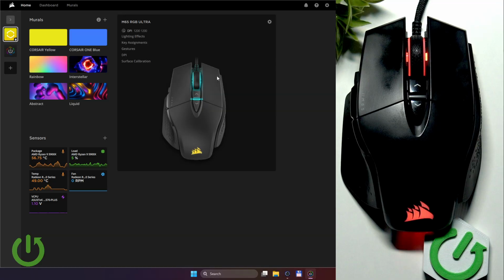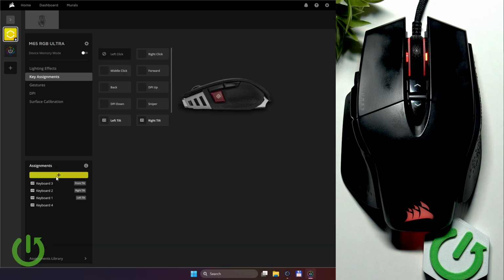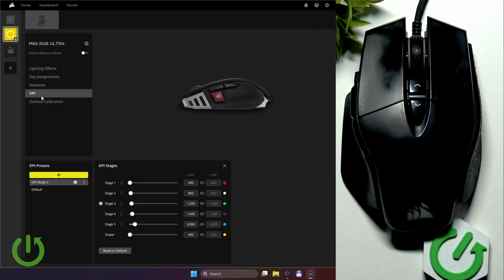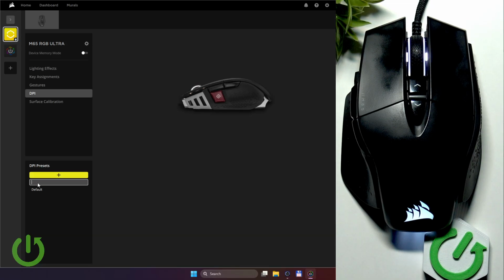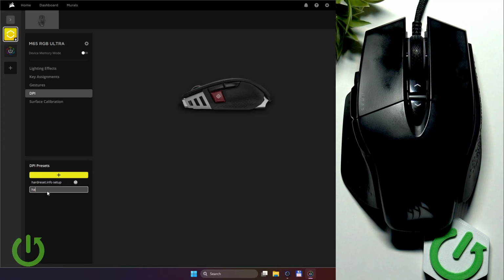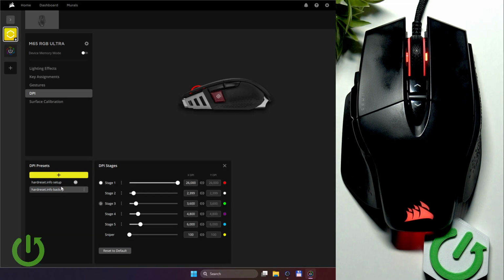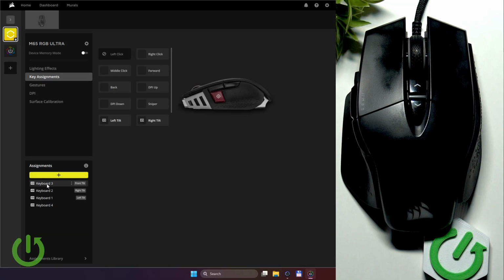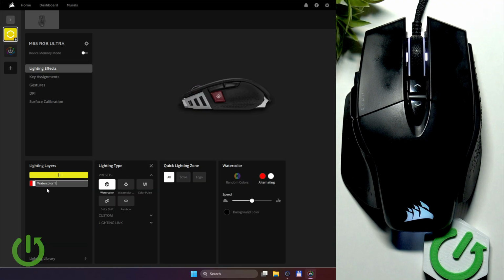Corsair M65 RGB Ultra – How to Rename a Preset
In this short video I show how to quickly rename a preset on the Corsair M65 RGB Ultra mouse. You will see where to find your presets (DPI profiles and key assignments), how to double-tap a preset name to edit it, and how to save new names so your profiles are easy to recognize. This method works in the on-device settings or Corsair iCUE depending on your setup and helps you organize gaming profiles and DPI profiles for different games and tasks.

How to rename a preset on Corsair M65 RGB Ultra?
How to change the DPI profile name on Corsair M65 RGB Ultra?
How to rename key assignments on Corsair M65 RGB Ultra?

0:00 Intro – what we’ll rename
0:08 Open the mouse settings – tap on the mouse
0:20 Find presets and key assignments
0:34 Double-tap the profile name to edit
0:43 Rename examples (HardReset.Info setup / backup)
1:02 Rename key assignments and other presets
1:21 Wrap up – like, subscribe, next steps